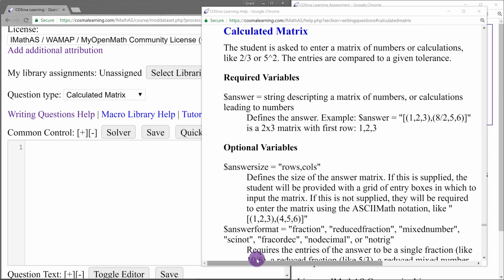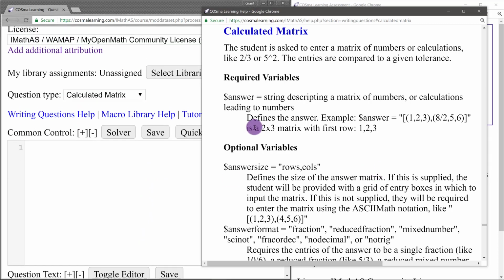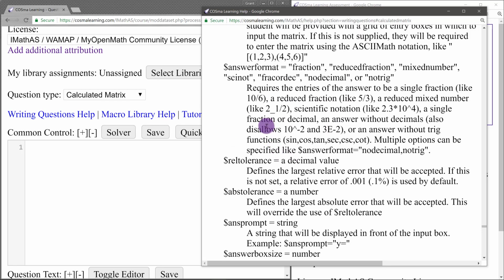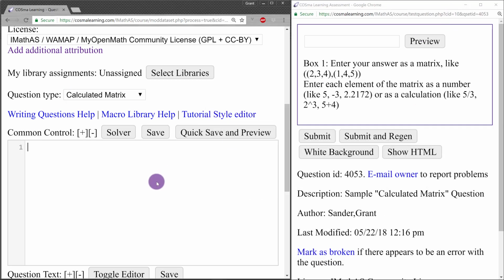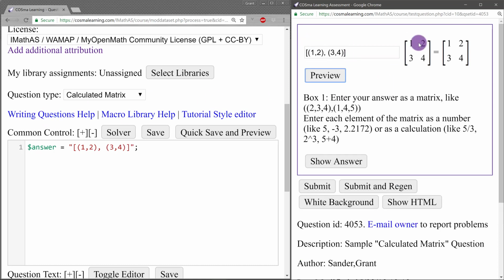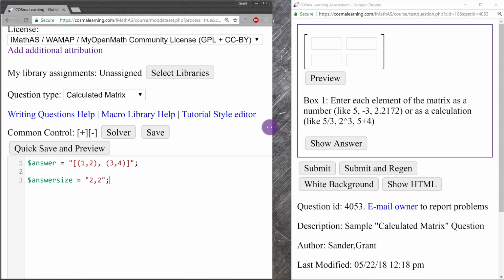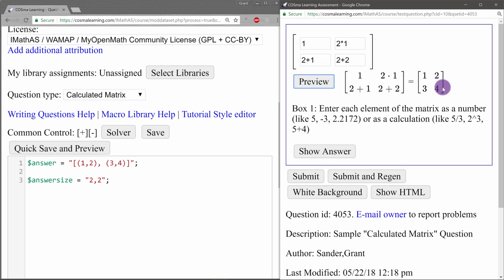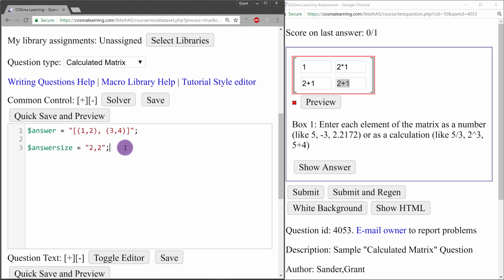(COSma) Author - Question Type, Calculated Matrix